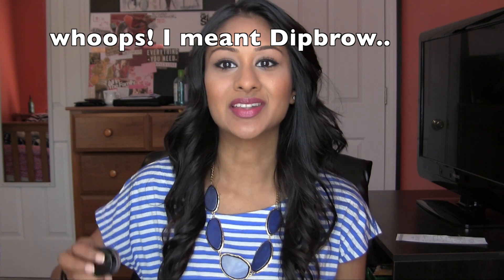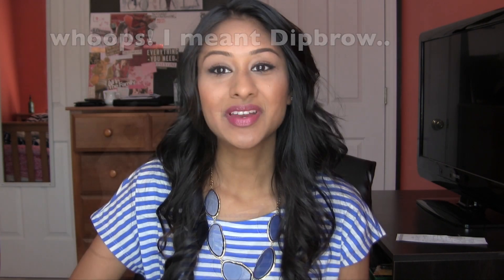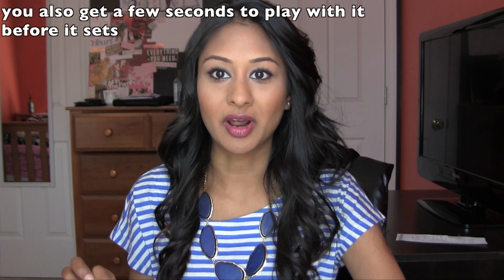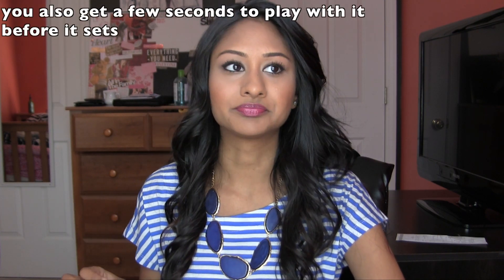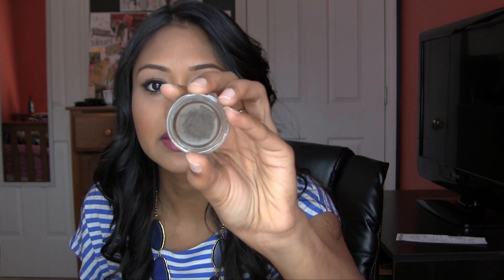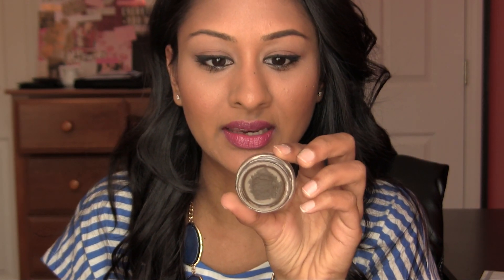Anastasia Dipbrow Pomade Review and Demo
Available at Sephora or Anastasia.net. I use the color Dark Brown